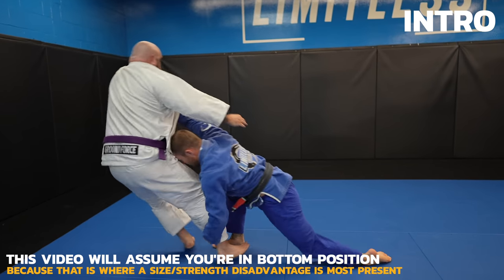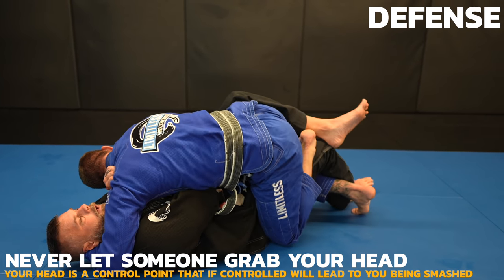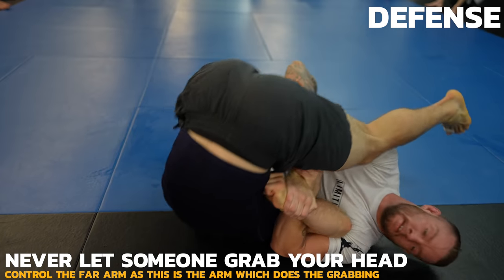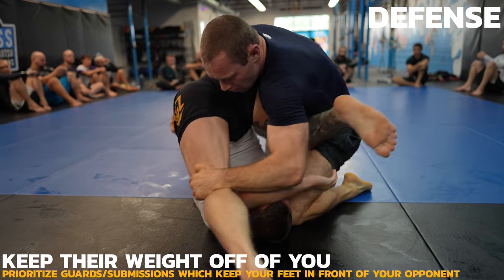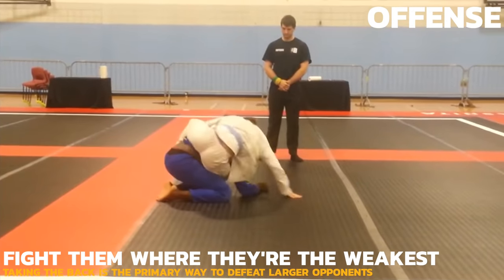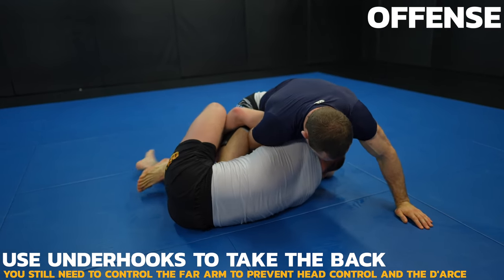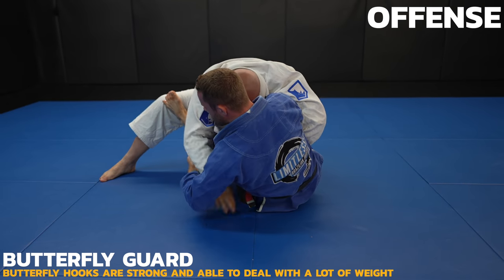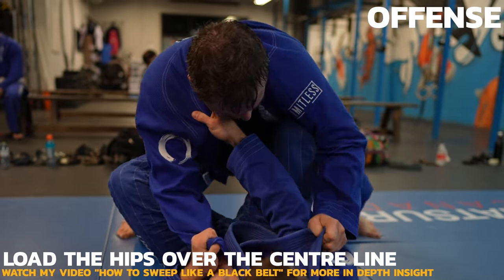How To Beat BIGGER & STRONGER Opponents in BJJ